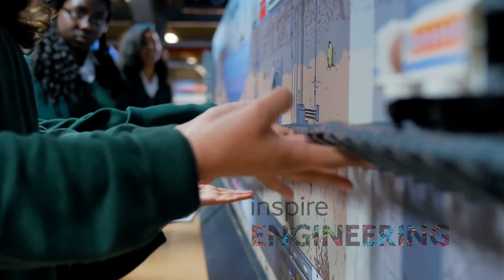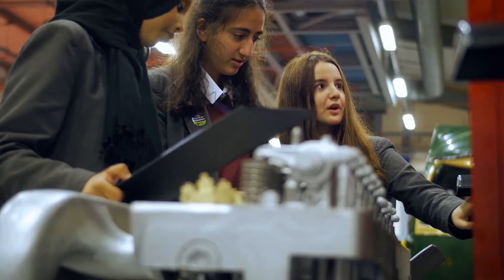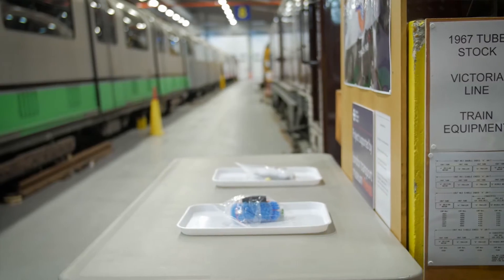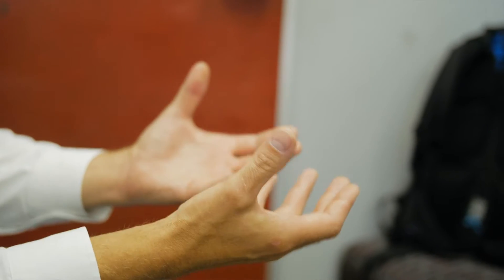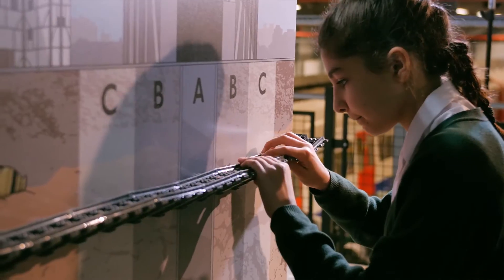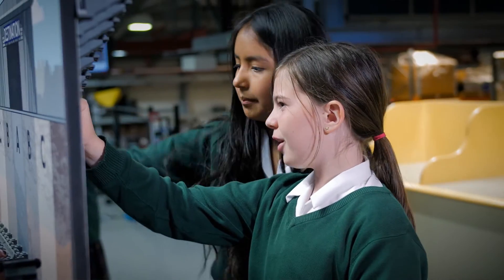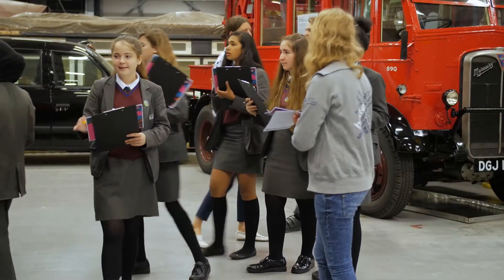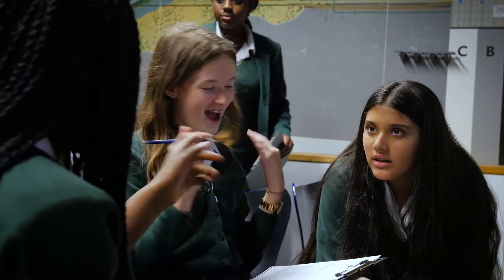Inspire Engineering Day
Inspire your students to consider STEM (Science, Technology, Engineering and Maths) careers through access to practising engineers and London Transport Museum’s historic collection. Let our skilled facilitators inspire your pupils with enquiry-based activities, stories from practising engineers and our iconic collection.